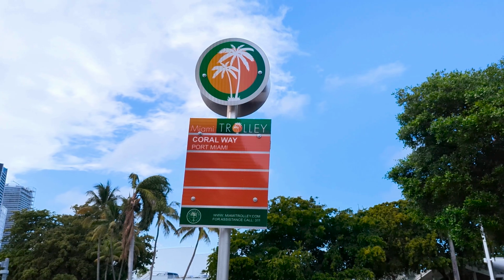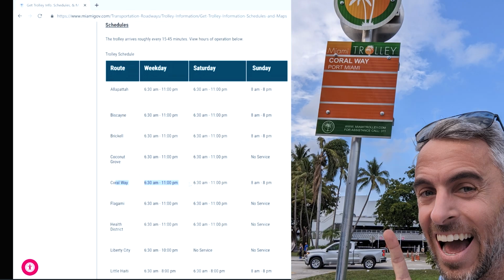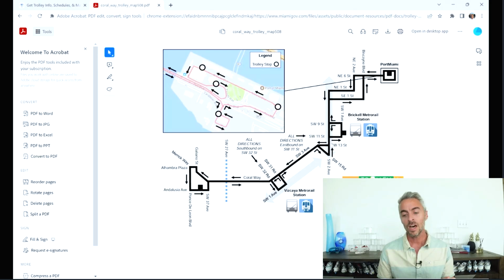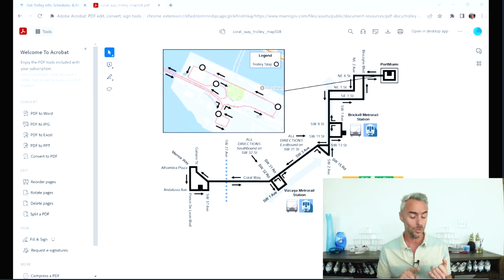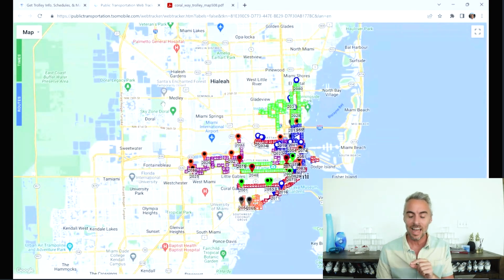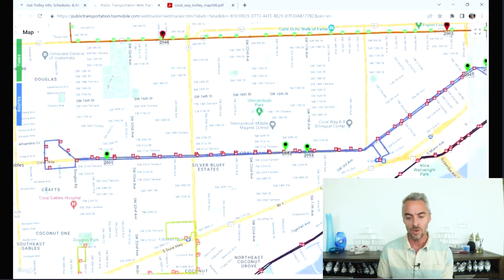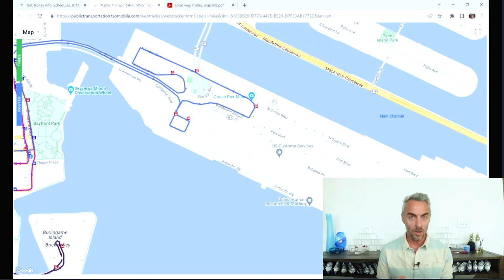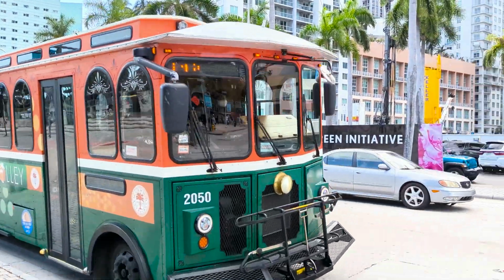Riding the Miami Trolley to Your Cruise: What to Expect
When going on a cruise out of Port Miami, many cruisers are looking at saving money on parking, ride share or taxi services to the port. Parking at the port can be as expensive as $28 per day, shuttles will run $15 per person, or you can order a ride-share for even more! The Miami Trolley is the absolute cheapest and most affordable way to get to the Miami Cruise Port. It's FREE!

However, you don't need to spend money on getting to Port of Miami if you plan in advance! I will walk you through everything you need to know to take the free Miami Trolley and might even save you money on your hotel!

1) 65W Travel Charger
2) 10 Ft., 3 in 1 Universal Charing Cord
3) Travel Bottles for Shampoo
4) Travel Size Sunscreen (3oz. for planes)